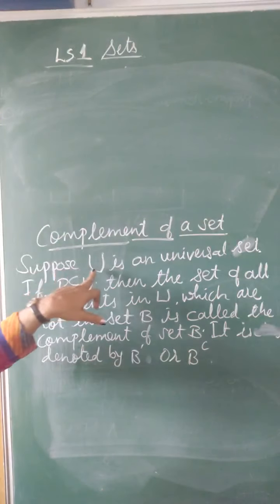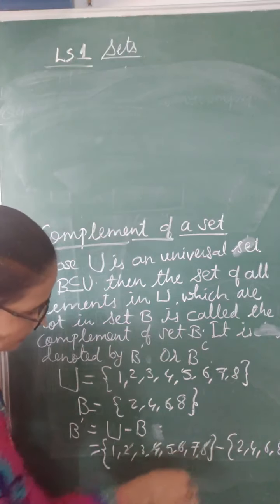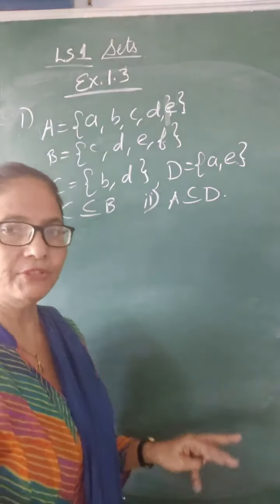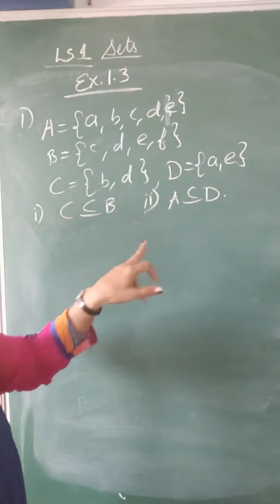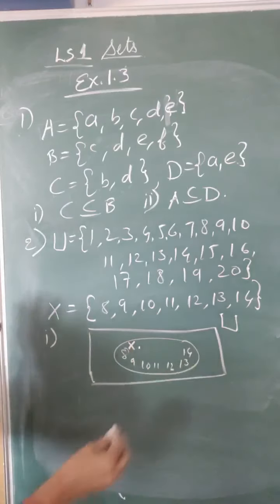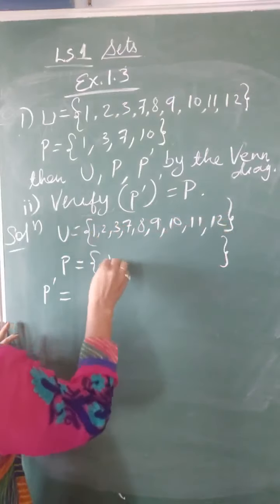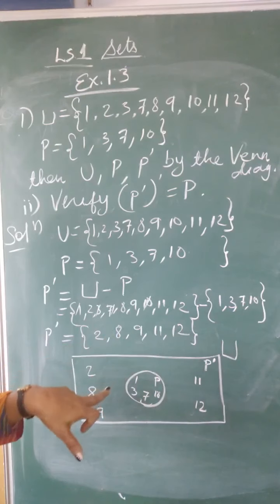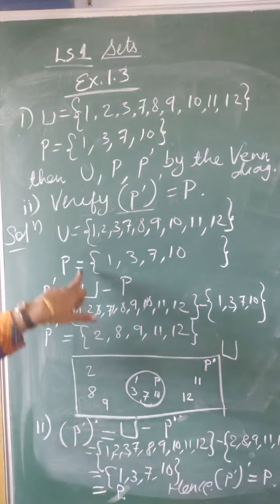STATE, CLASS IX, MATHS I :LS 1 SETS.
TOPIC :COMPLEMENT OF A SET & EXERCISE 1.3